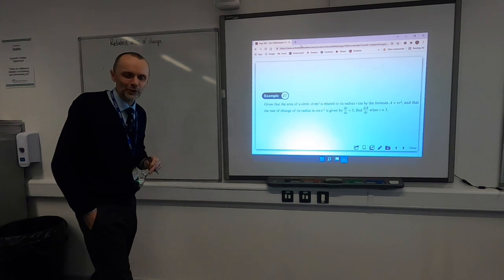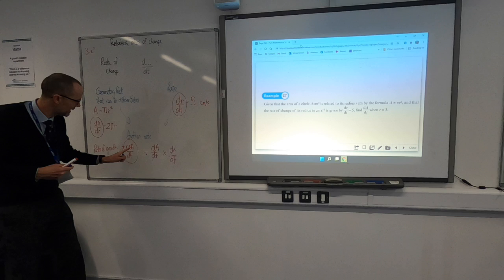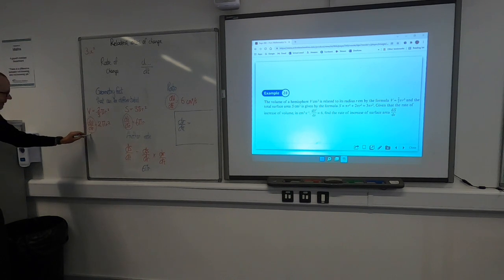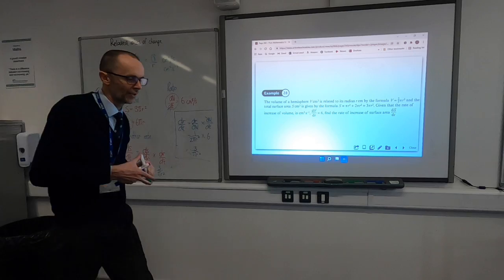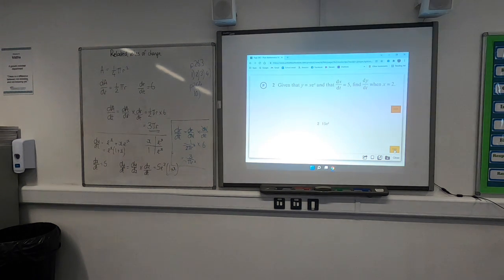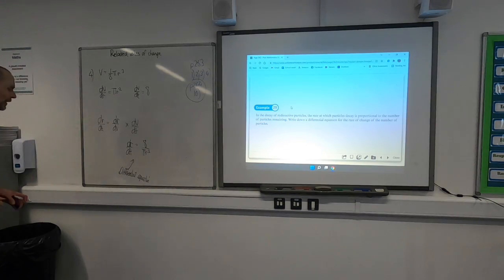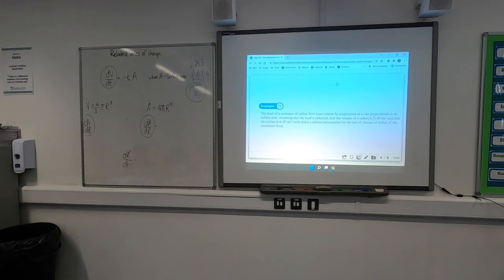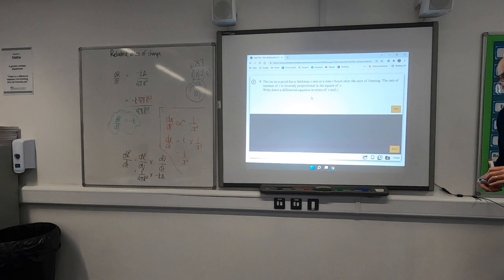Related rates of change